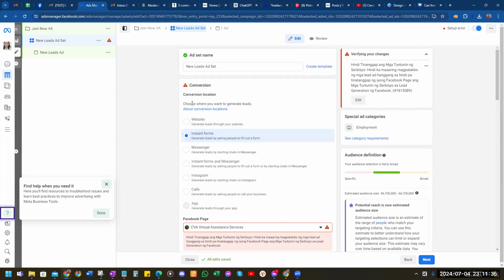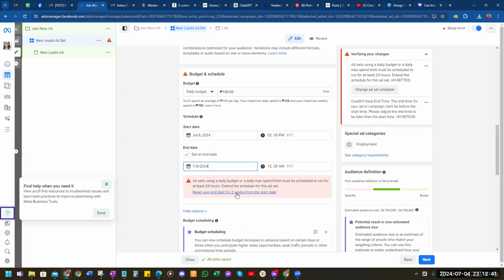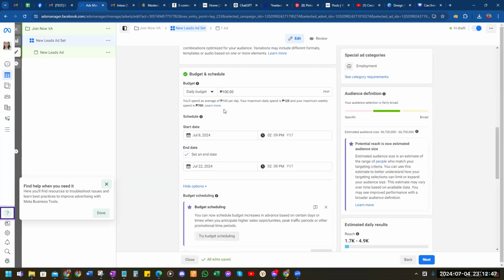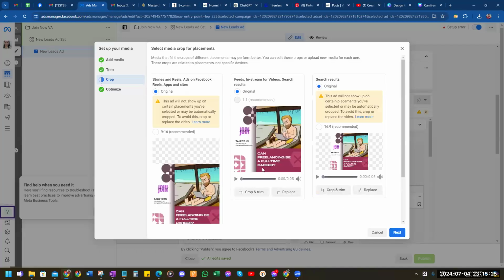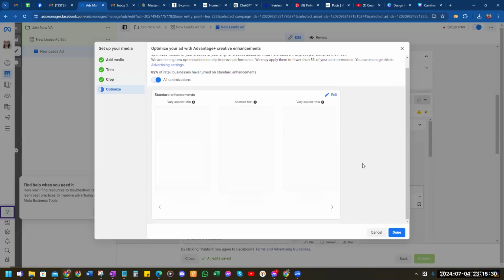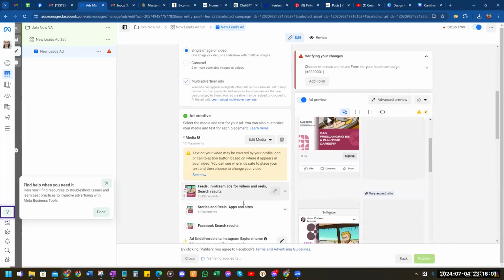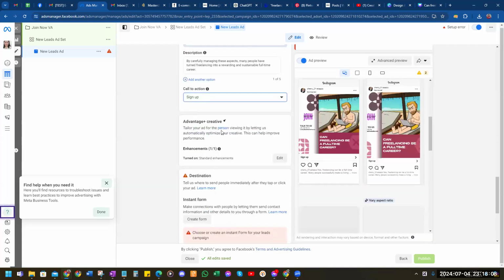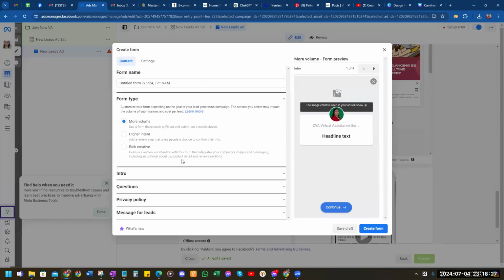Creating FB Ads